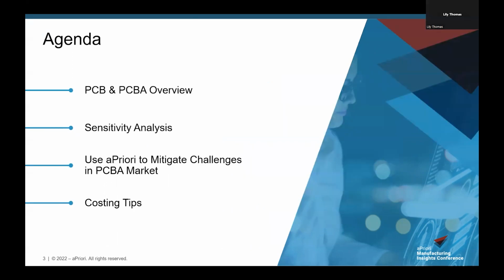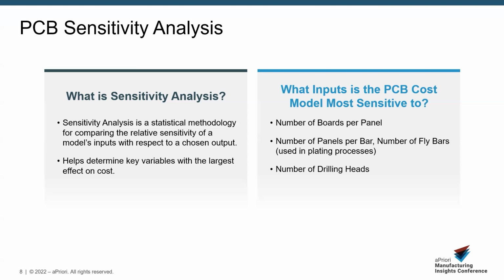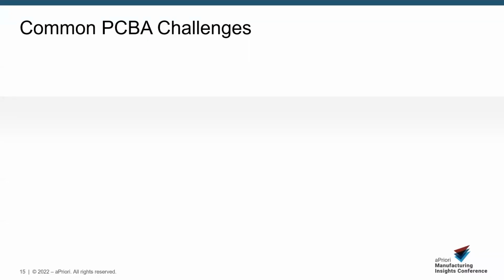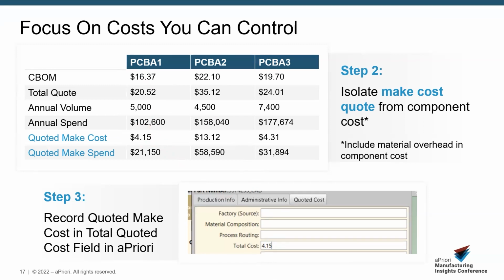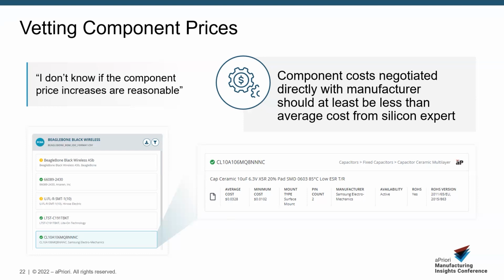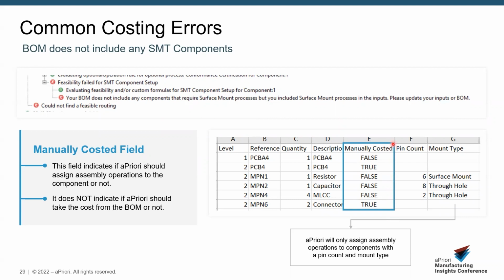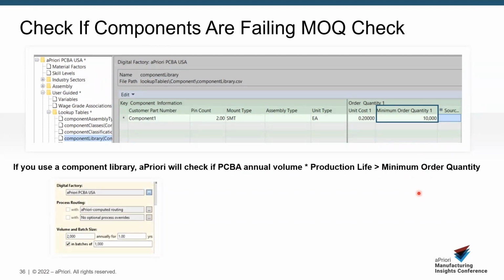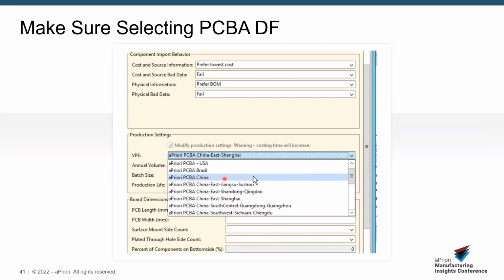DEMO: Commodity Analysis: PCB & PCBA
The product experts at aPriori showcase the innovative PCB & PCBA commodity analysis using aPriori’s software.

Digital factories like aPriori make it easy for your to run cost models on your PCBs and PCBAs. aPriori’s digital factories enable you to factor in the following:

•  Machine feasibility constraints
•  Material feasibility rules
•  Routing rules
•  Chip placement rates
•  Machine size limits
•  Material cost rates
•  Labor rates

All these inputs enable you to get a fast, easy, and highly-accurate cost model for your PCBs and PCBAs.

Don’t miss this complete overview of aPriori’s PCB & PCBA cost model with a focus on how to analyze the aPriori cost estimates as well as tips for costing PCBAs.